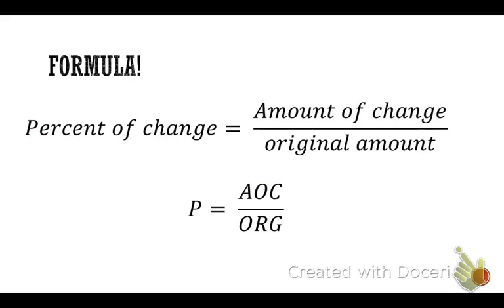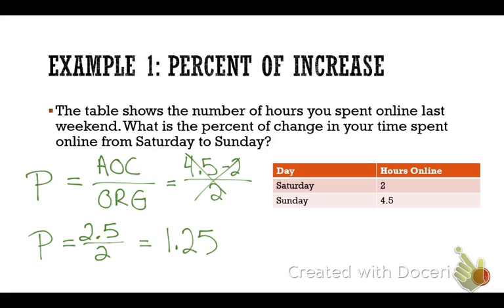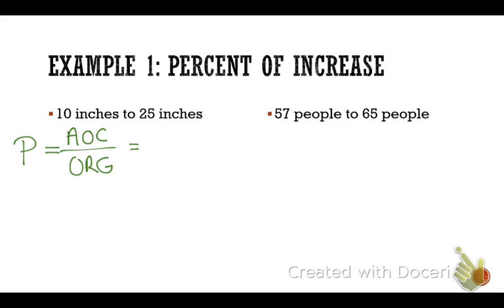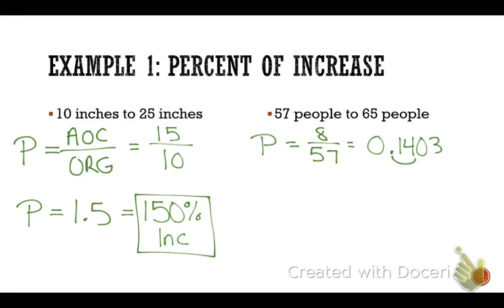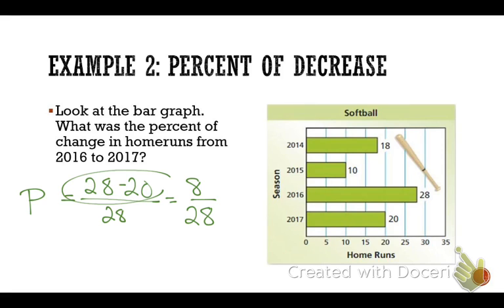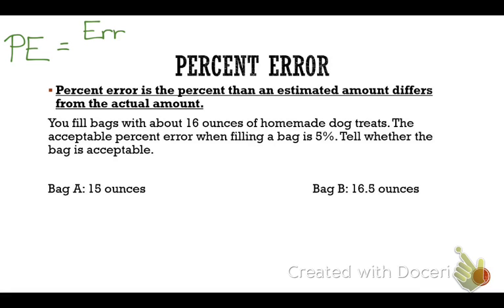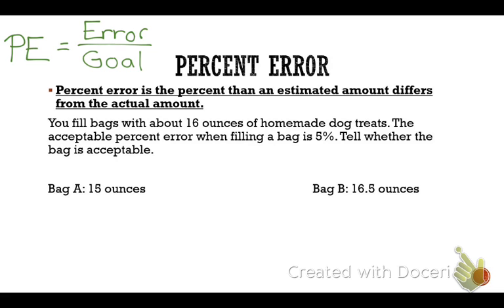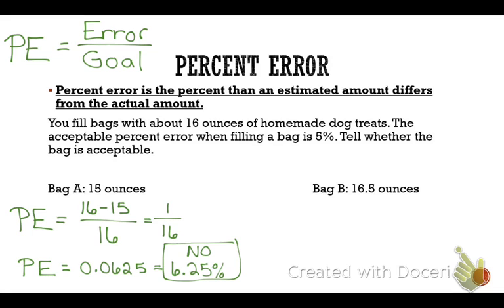H Pre Alg 6.4 Percent of Change